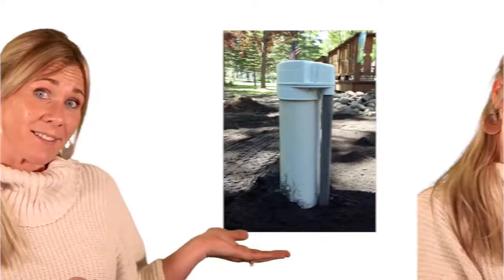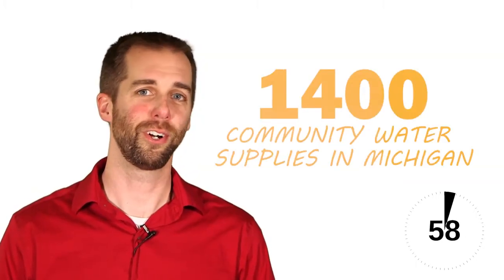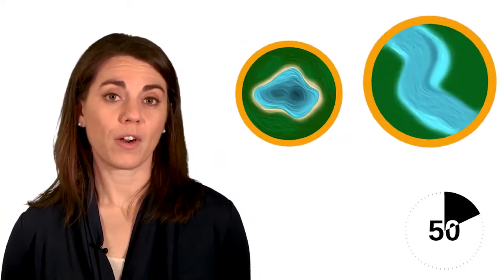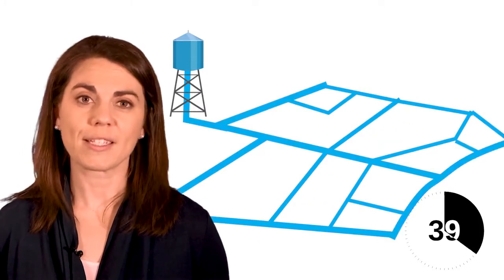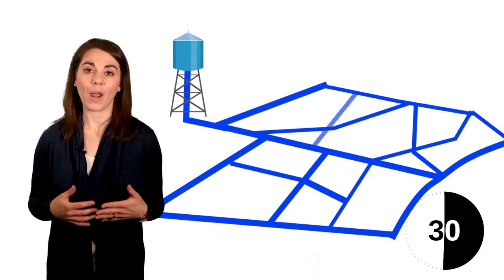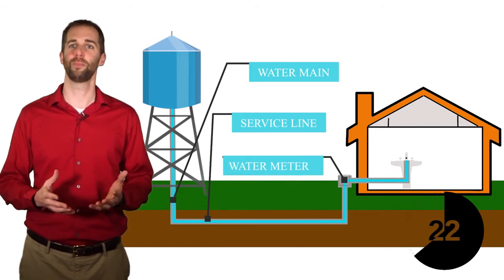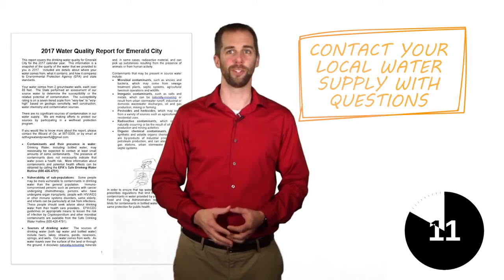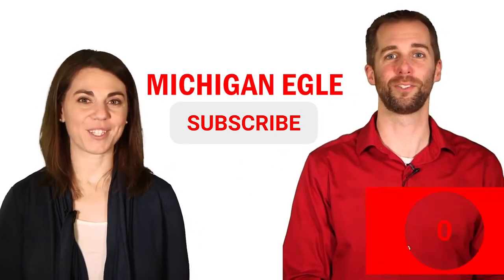EGLE Classroom - Community Water Supply Minute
Got a minute? Learn how water travels from a local community water supply through a home and to its faucets.  Got a few minutes? to learn more about Michigan’s Safe Drinking Water Act and how the community water supply program helps protect over 1,400 community public water supplies in Michigan.

Recycling resources for businesses, communities, homes, and schools can be found